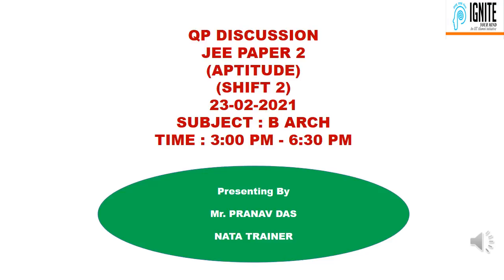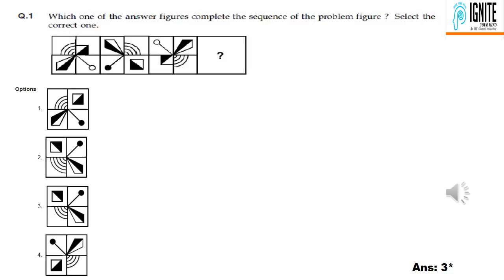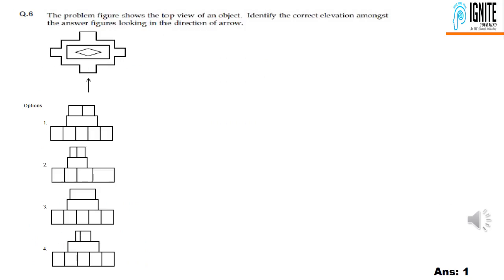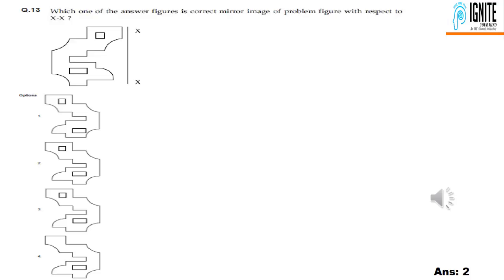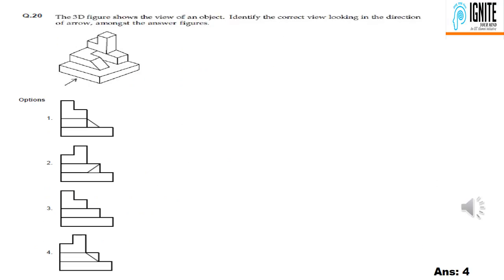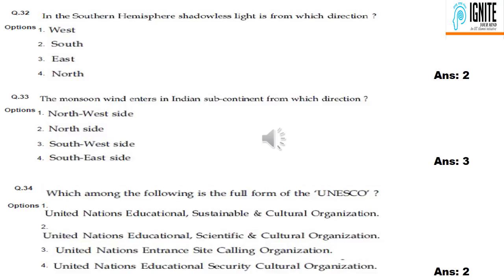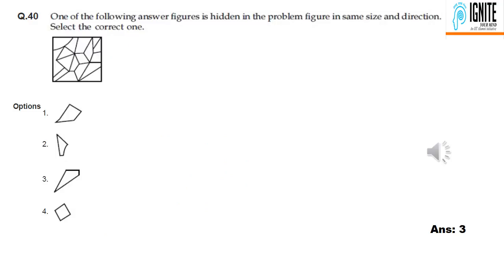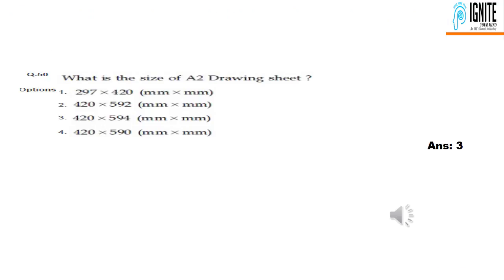JEE Mains 2021 Architecture Aptitude Answer Key Discussion | Wrong Answer Key| Jeemains2021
in this video i will discuss about all the questions which have problem in JEE Architecture  Mains 2021 FEB Attempt

IGNITE, provider of National Aptitude Test in Architecture Centre in Thrissur has become one of the prime education institutions in Kerala through its complete dedication and commitment in providing quality education. Our main motto is to deliver rich education to all the teen and youngster groups for a flourishing future. This coaching centre is an initiative of IIT alumni that is being governed by IITians and CEPT.